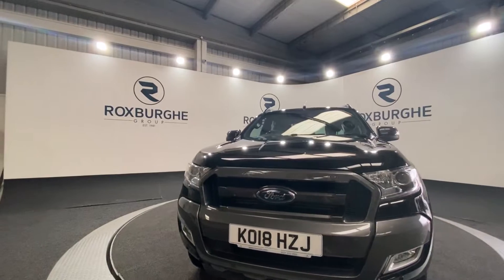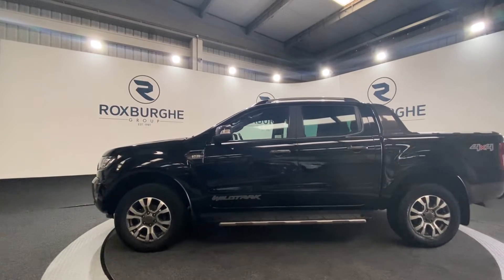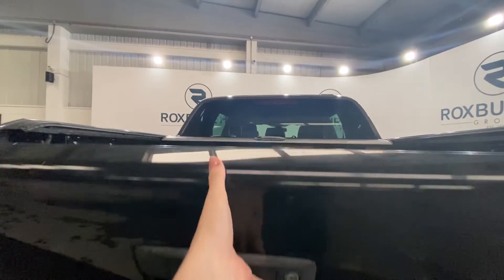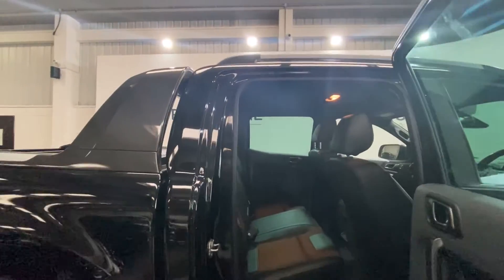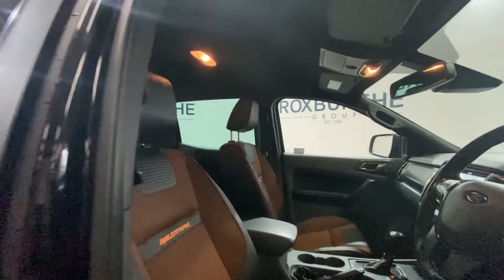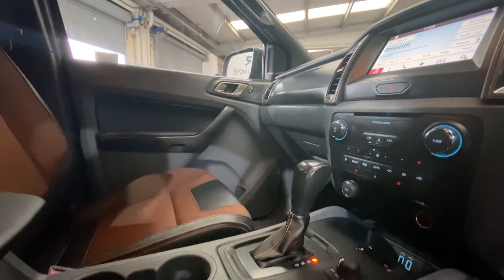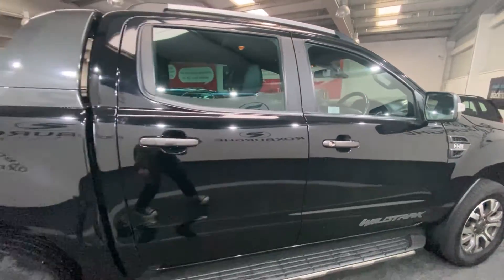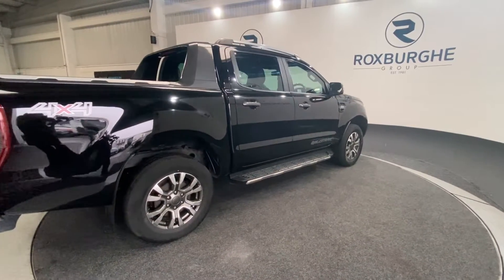FORD RANGER 3.2 WILDTRAK 4X4 DCB TDCI 4d 197 BHP